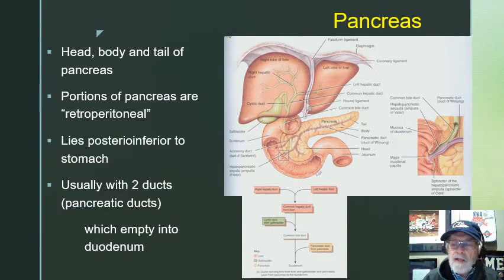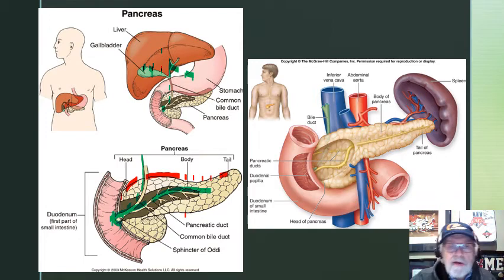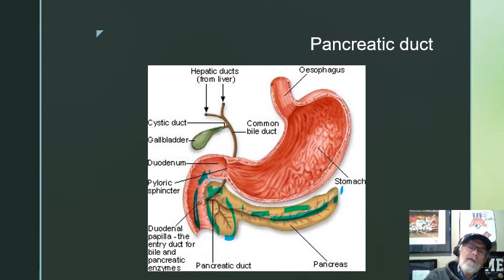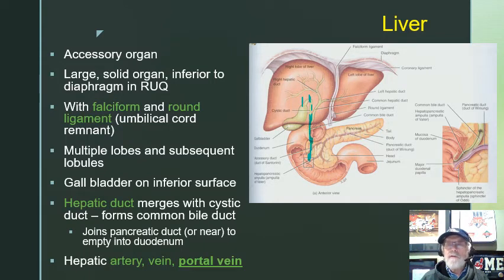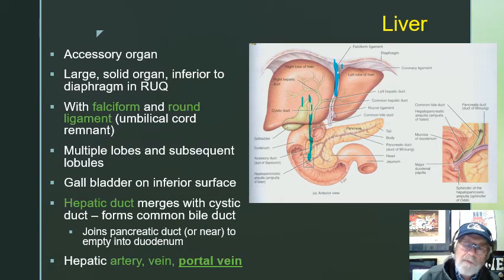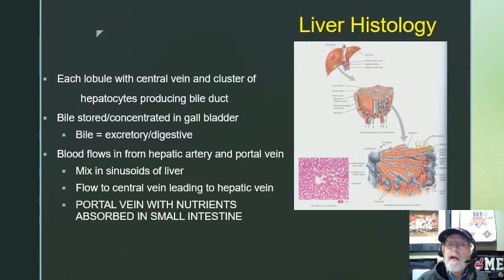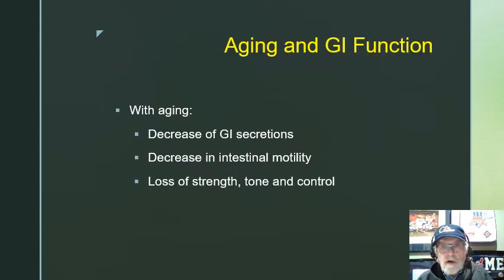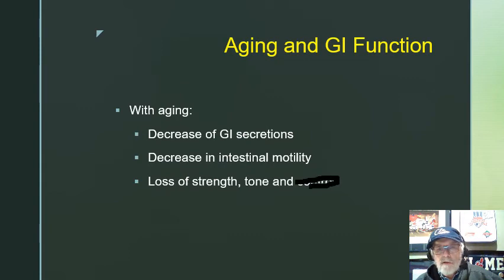Digestive System 4 pancreas liver and conditions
BIO 1221 Pancreas, liver, gallbladder and GI conditions